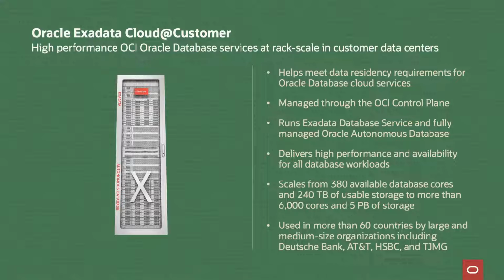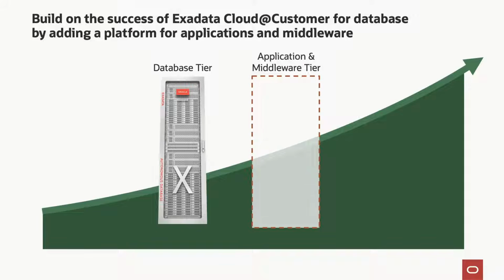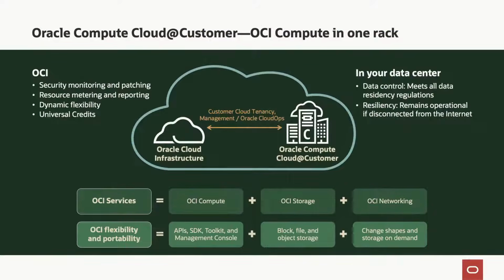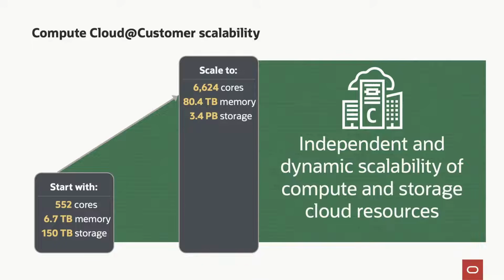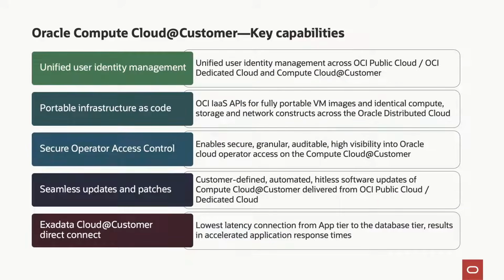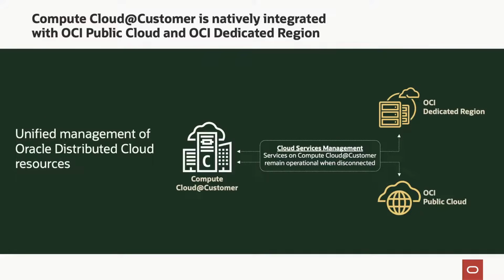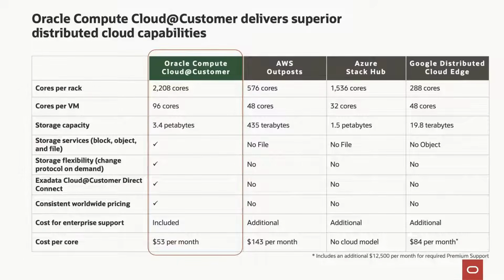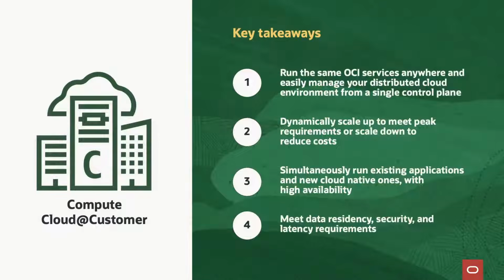Announcing Oracle Compute Cloud@Customer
Edward Screven, Executive Vice President and Chief Corporate Architect at Oracle, introduces Compute Cloud@Customer and discusses how organizations can gain significant cloud automation and economic benefits by running OCI Compute in their data centers and at their edge. Learn the secrets of how Compute Cloud@Customer works and why its modern design delivers high performance, scale, and value in their distributed cloud.